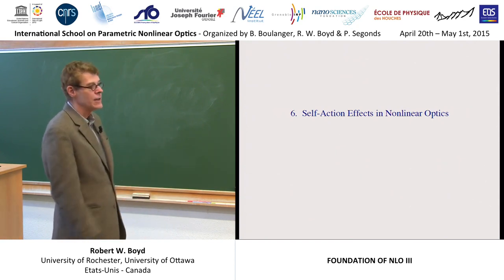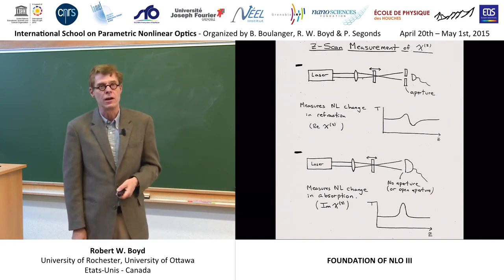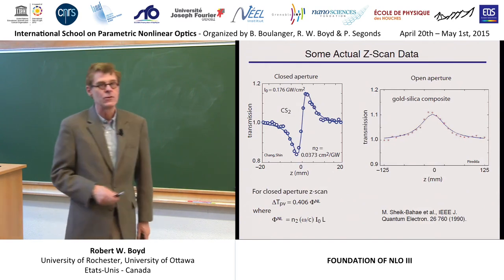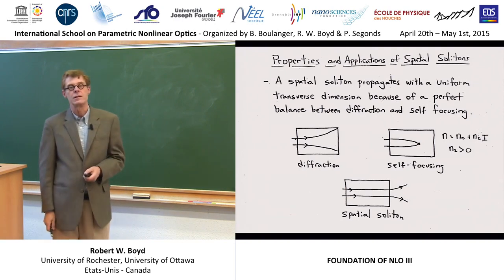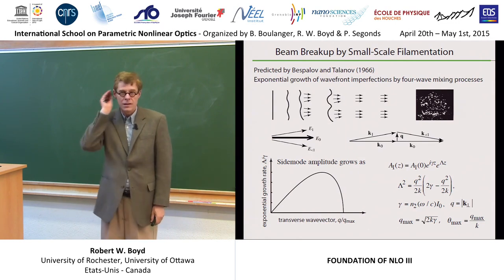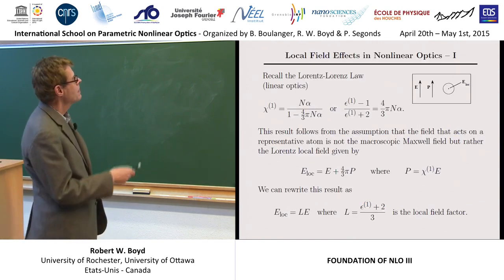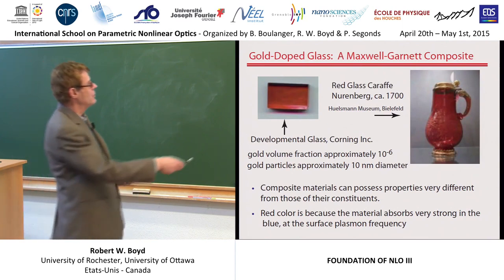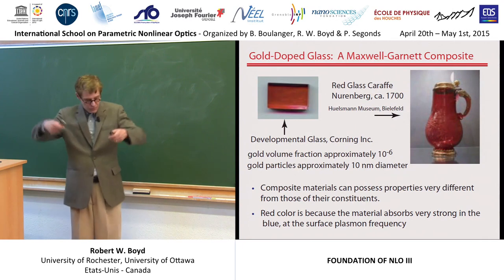3/44 Foundation of nonlinear optics III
This lecture stresses means of generating, characterizing, and utilizing quantum states of light. Topics to be addressed include • Generating and characterizing quantum states of light • Quantum information with orbital angular momentum (OAM) states of light • Quantum imaging • Optical forces • Möbius strips of polarization